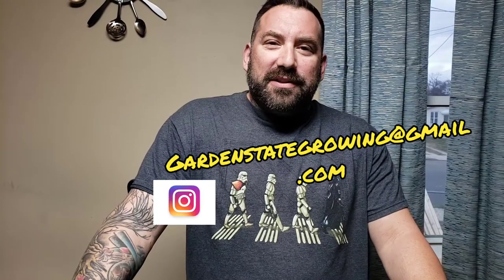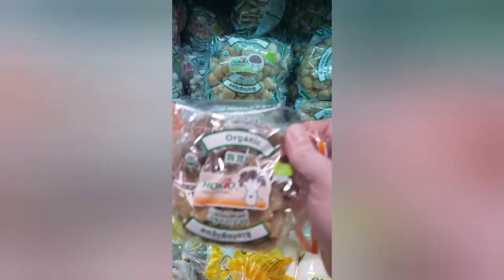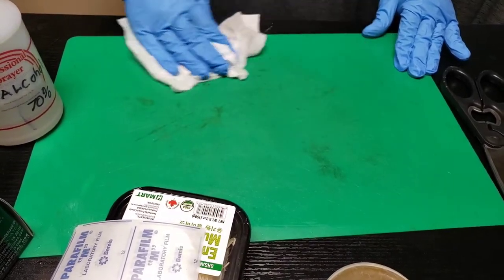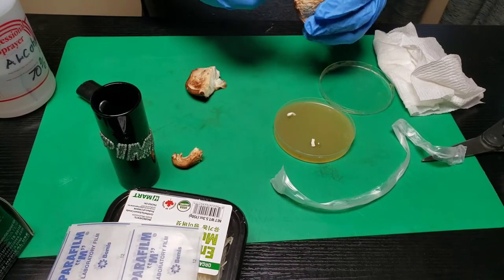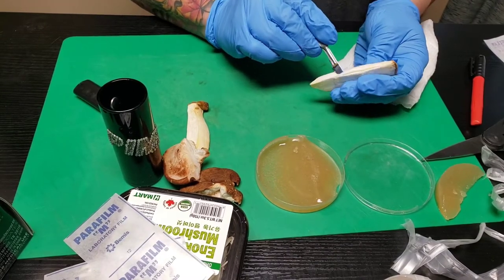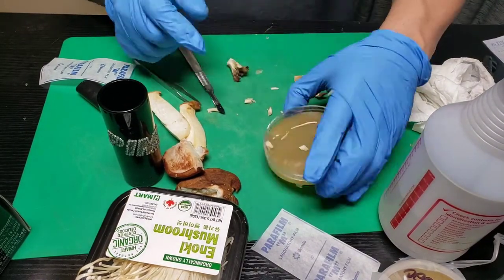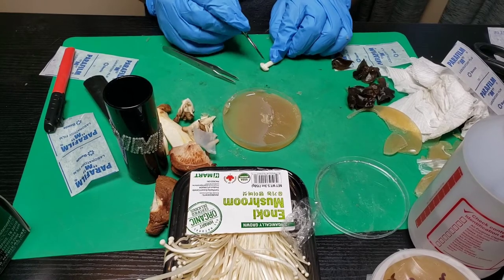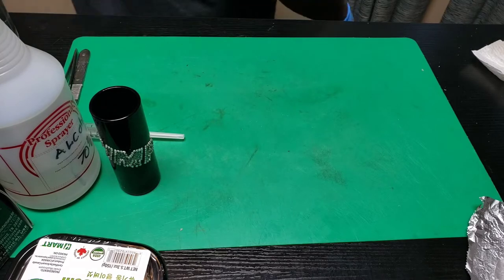Cloning mushrooms from the supermarket.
In this video I share how I clone mushrooms that I purchased from H-Mart. Plus a surprise at the end.